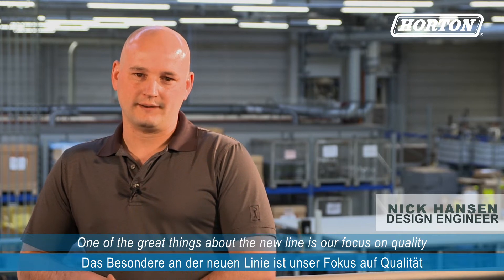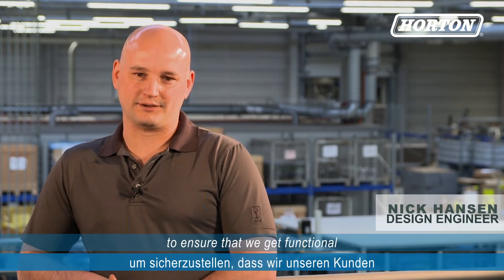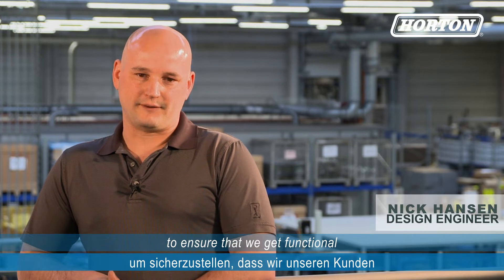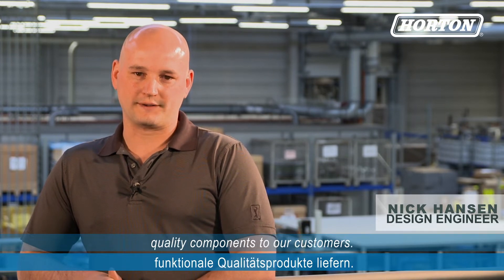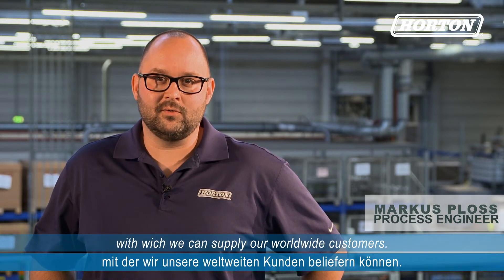Fully-Automated LCX Production Line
At Horton Europe in Schweinfurt, we are proud of our new, fully automated production line.
Thanks to the new production line, we can supply our customers worldwide with first-class, state-of-the-art fan clutches.